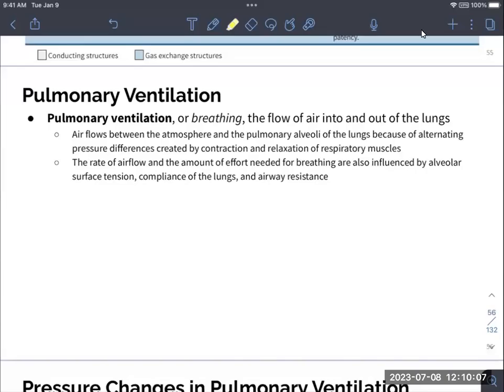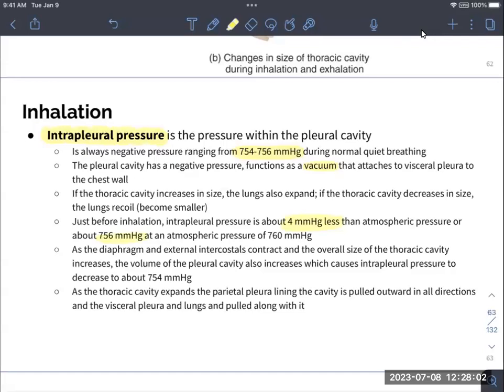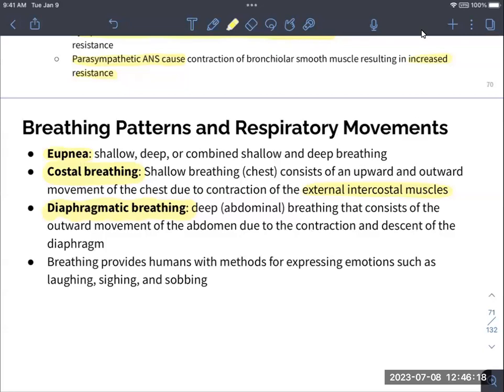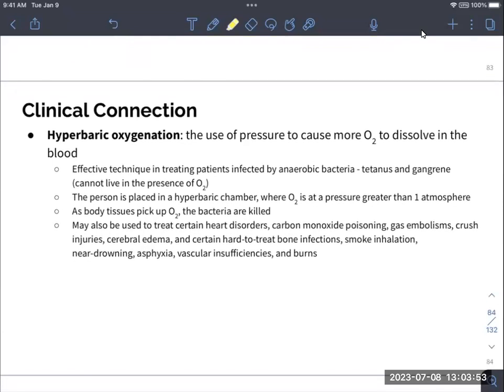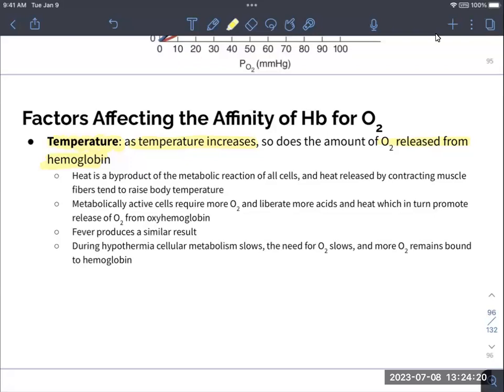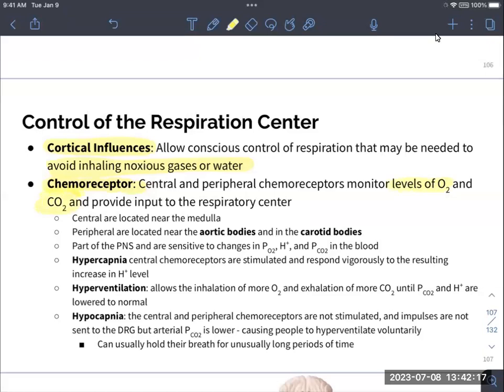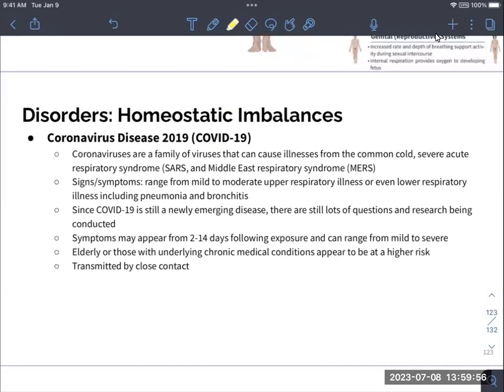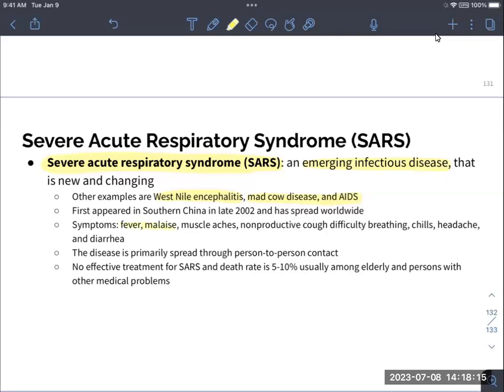COD Ch 23: Respiratory System Part 2